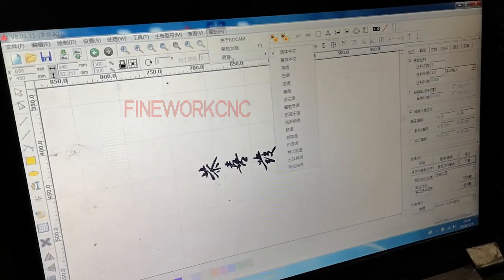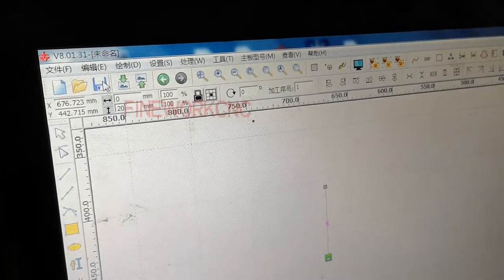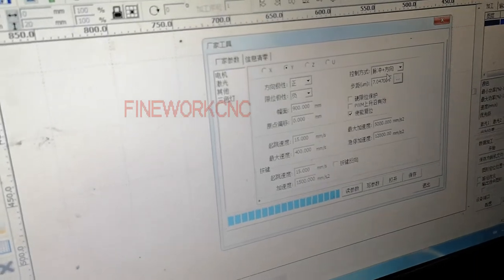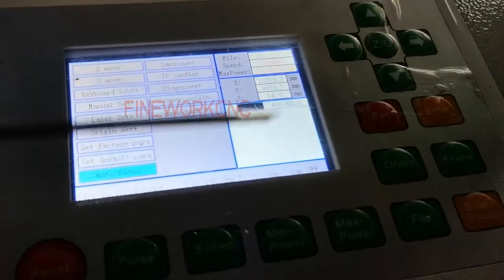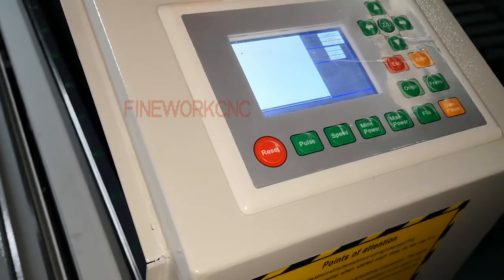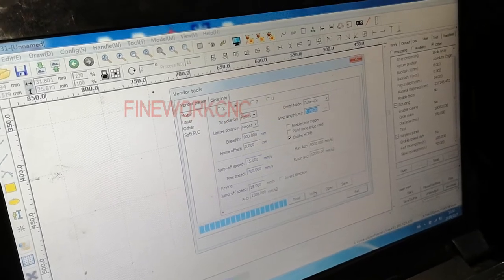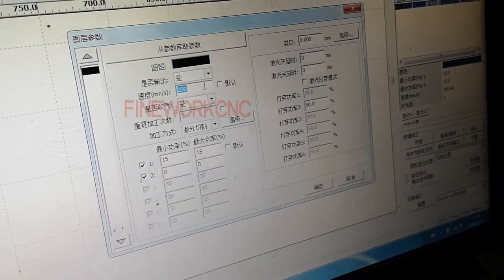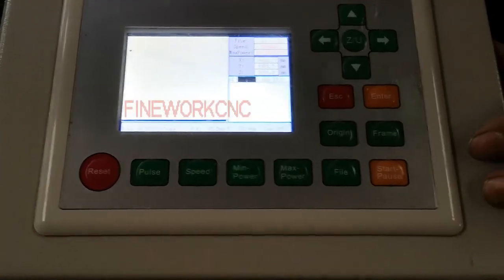How to use fineworkcnc laser engraving machine rotary system